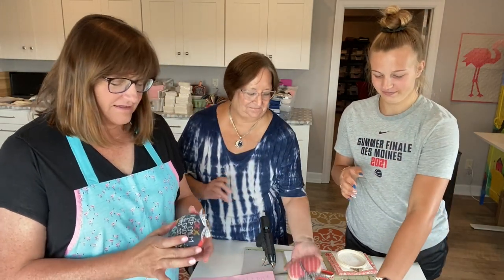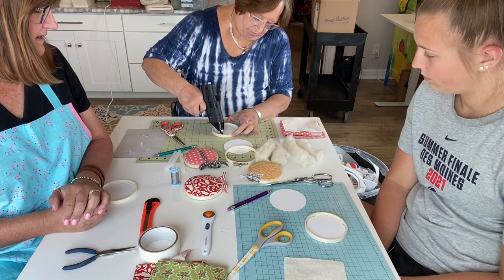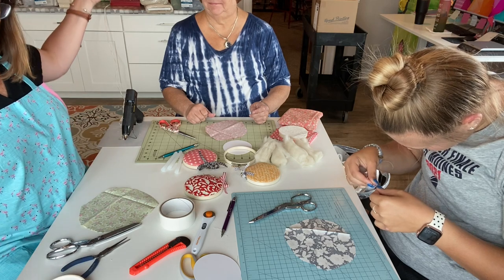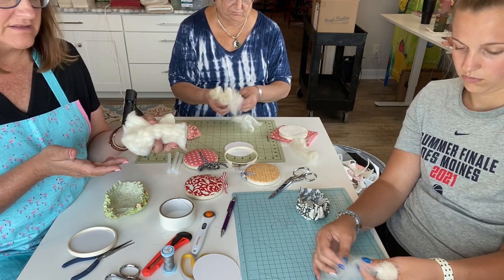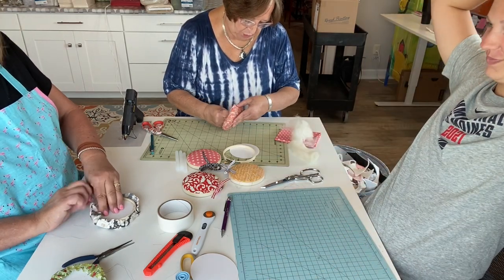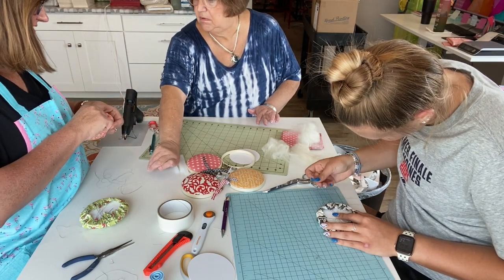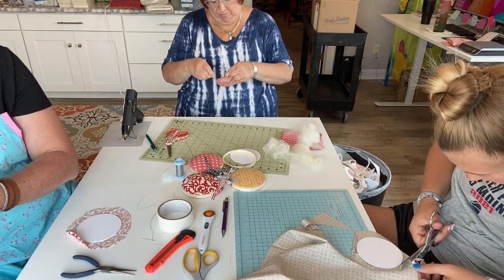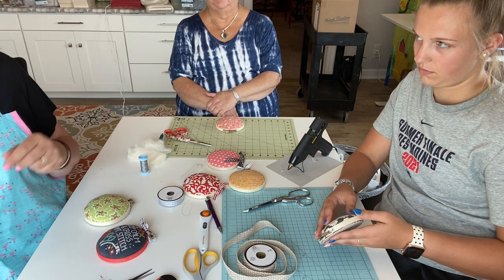FLOSSTUBE #59 It's a FlossTube Classroom -learn to finish your hoop pincushion!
Thank you for joining the 'FlossTube Classroom' today as I show you how to finish the Hoop Pincushion from my newly released Let's Talk Stitching design from the chalktalk series.

Let's Talk Stitching is now available in both local & online shops.

Be sure to check the list on my website for shops that order directly from me - they are placing their orders now!

FB Groups: HOD Stitchers Well Rounded SAL chalktalk SAL A Year of Celebrations SAL

Please credit Hands On Design & this video if you use this finish in you design, class or video.

Enjoy the stitch, Cathy

Don’t forget to handsondesign